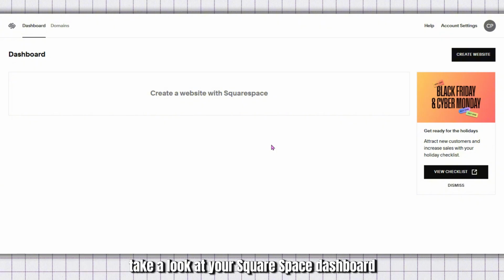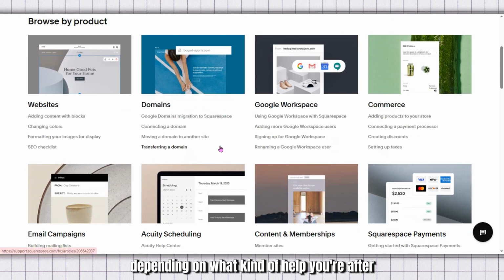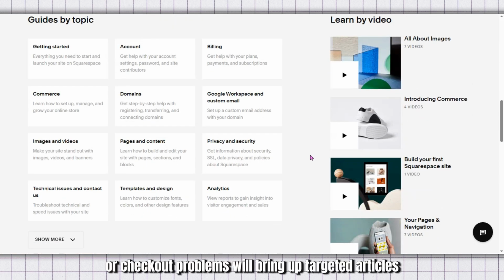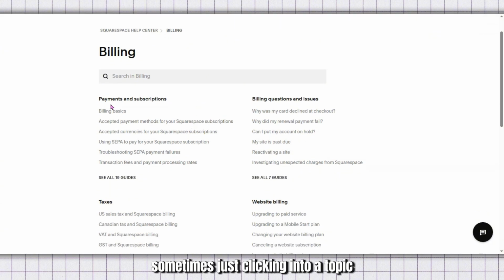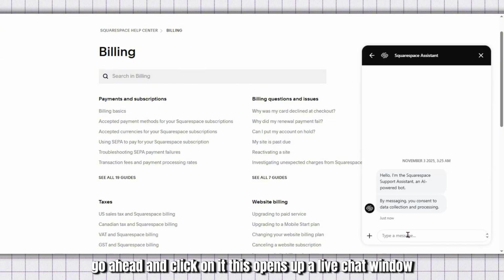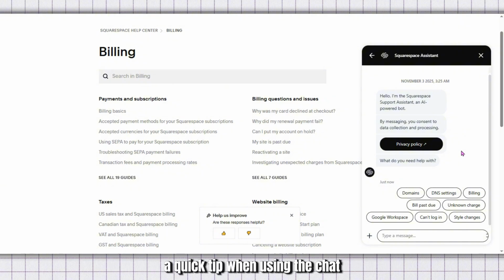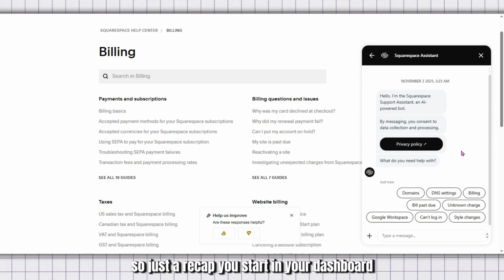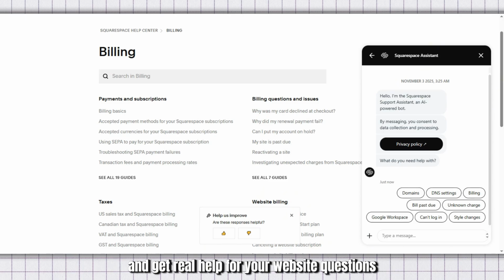How To Contact Squarespace Support (2026 Guide)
Learn how to get in touch with Squarespace support for any questions or issues you may have with your website. In this video, we'll provide you with the necessary contact information to reach out to Squarespace's support team, helping you resolve any problems and get back to building your online presence.